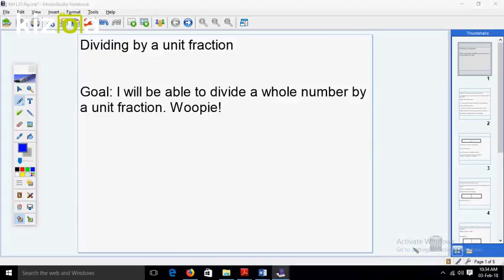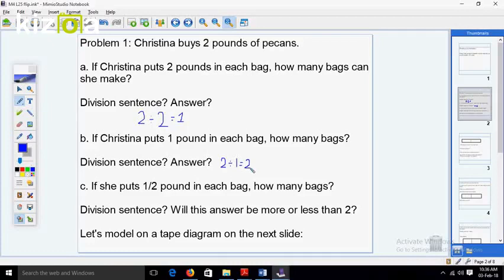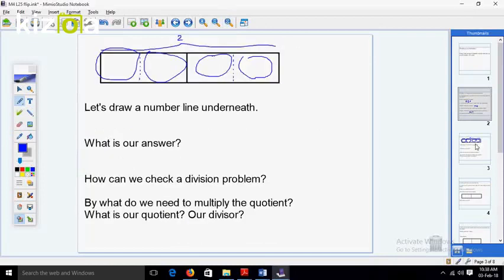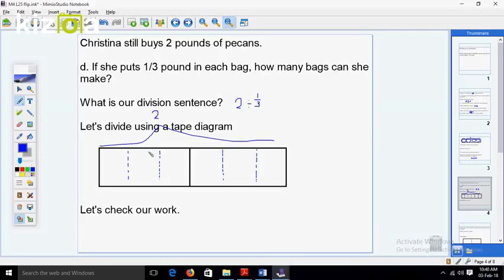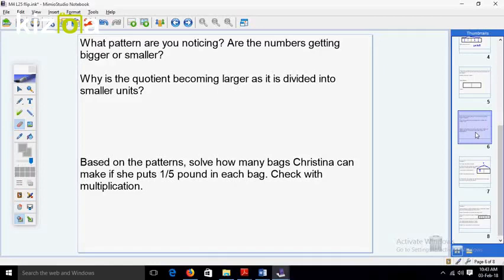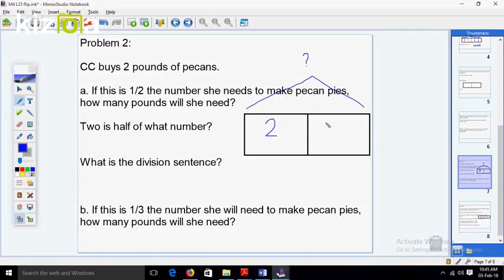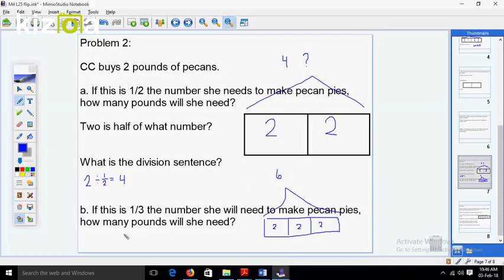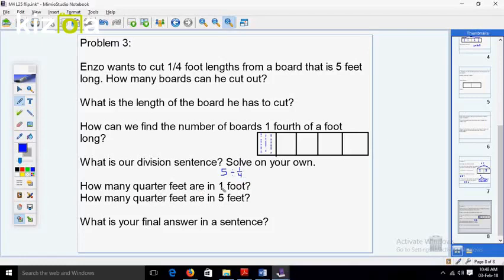Kizoa Movie - Video - Slideshow Maker: M4 L25